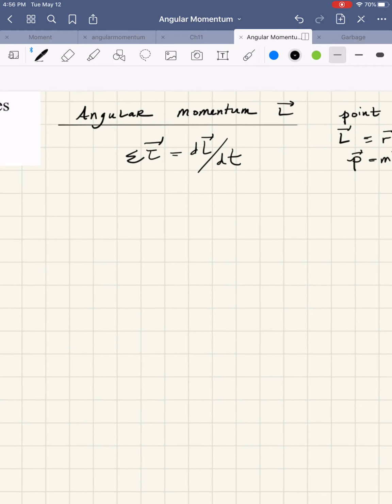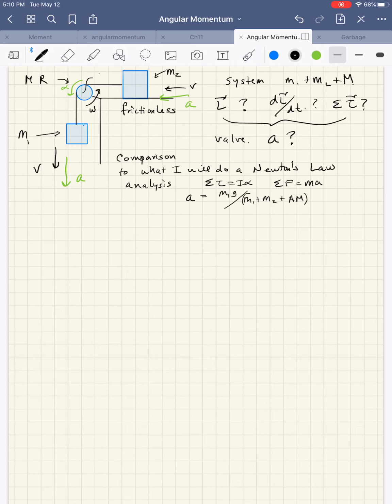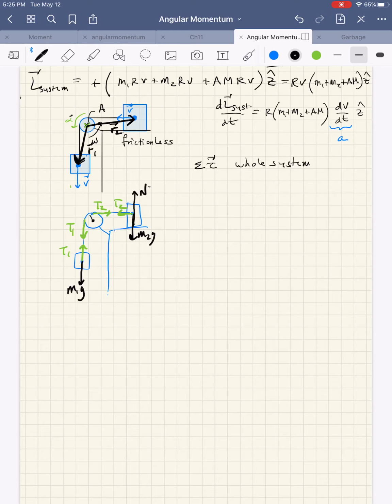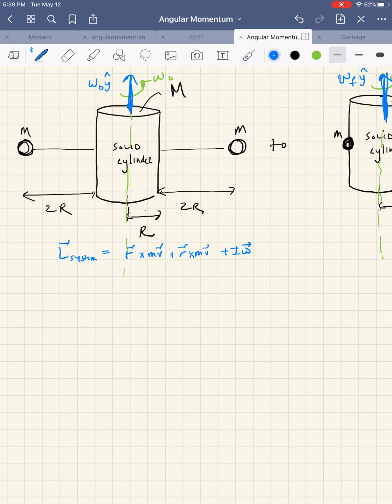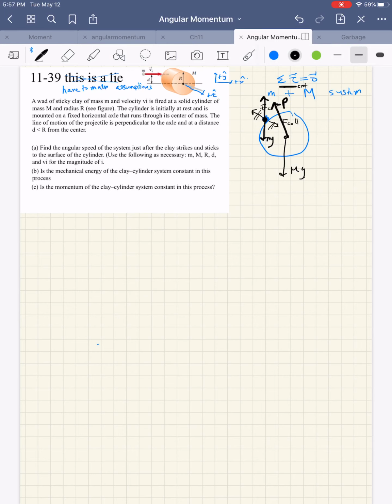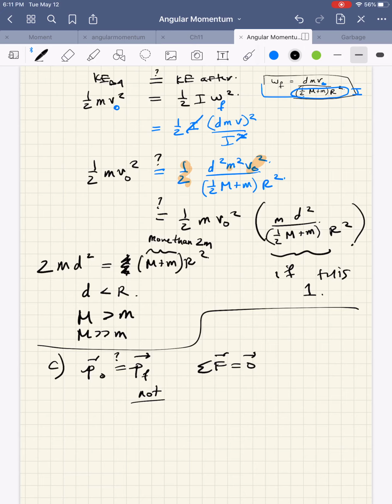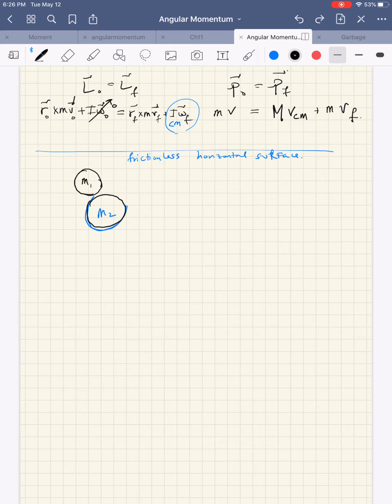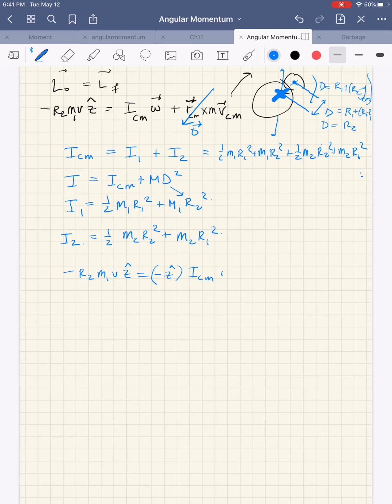Main Lecture for Thursday 5/14